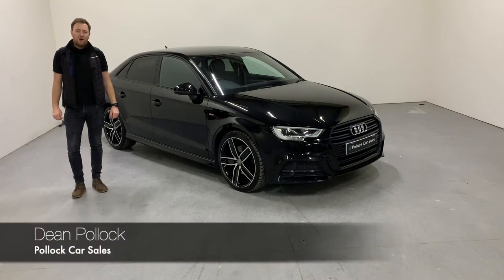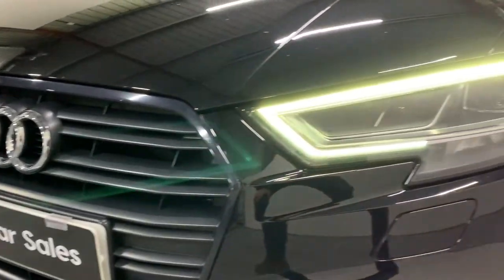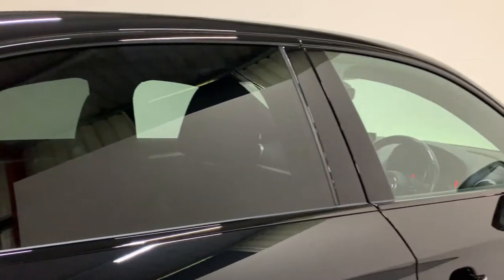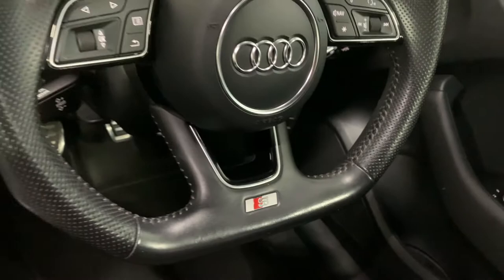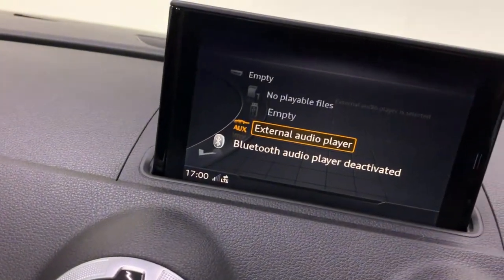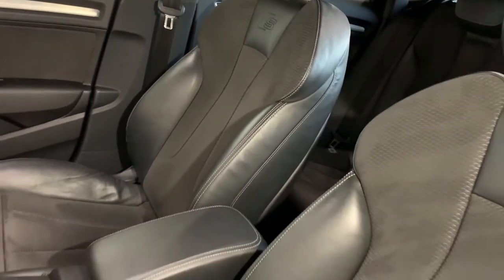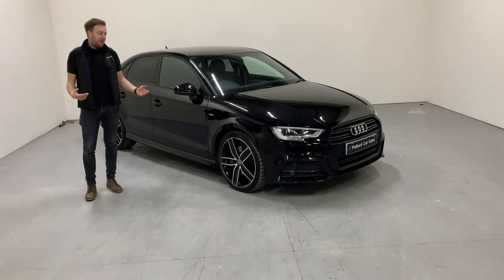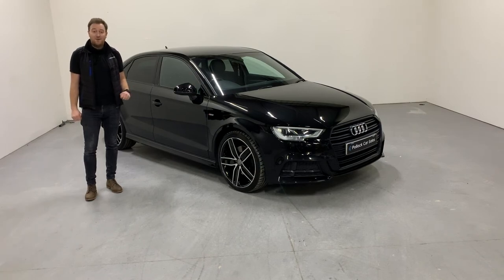Audi A3 Sline black edition NL17VZC - Pollock Car Sales